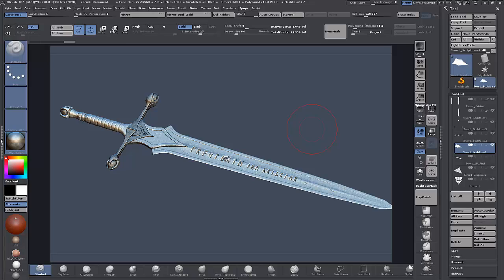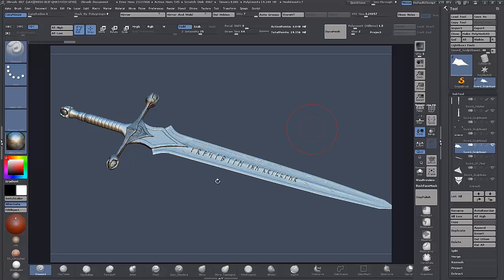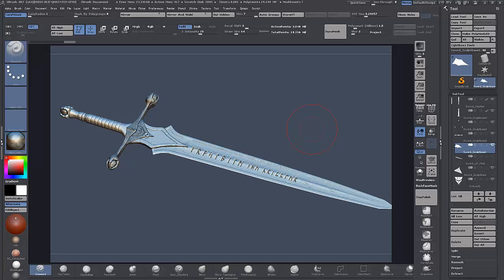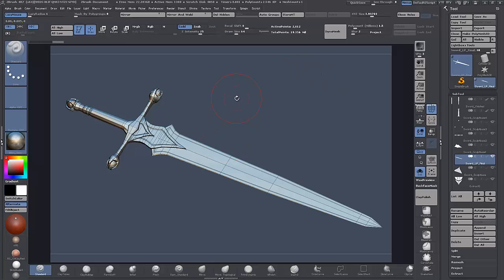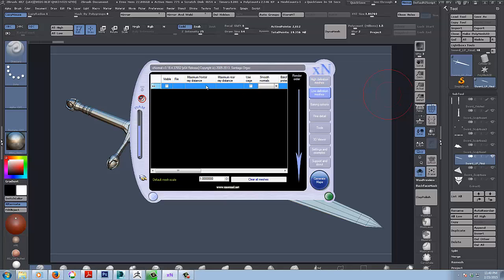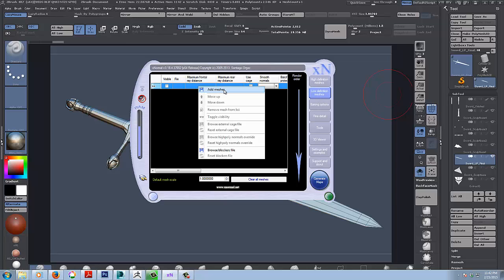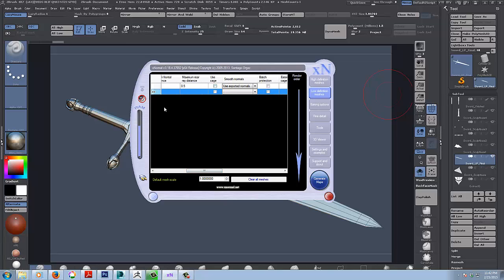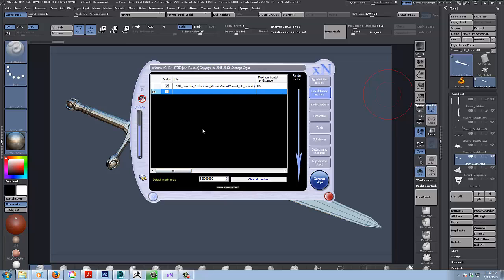Zbrush to Xnormal - Baking a Normal map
Here I'll go over the step by step process of taking your meshes from Zbrush to Xnormal and baking out a quality normal map. And at the end we can view the result in Marmoset.